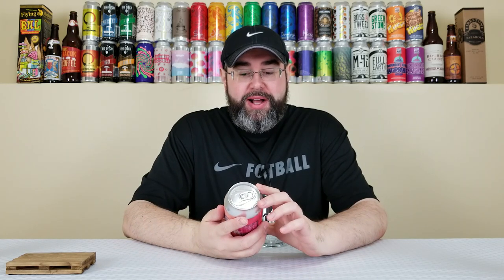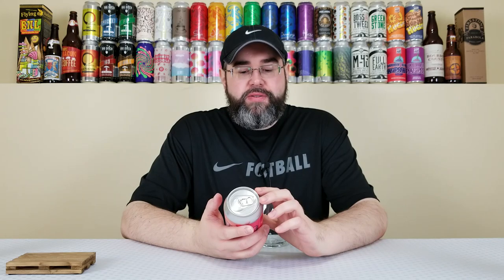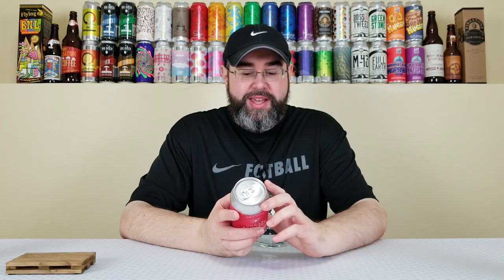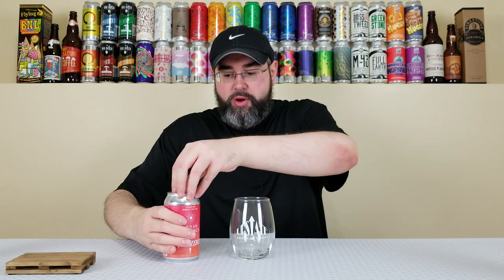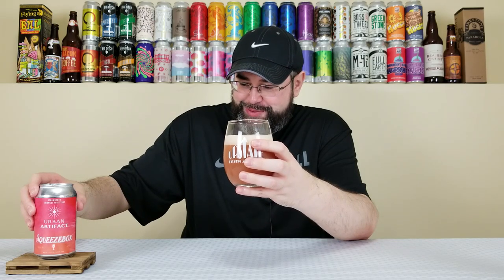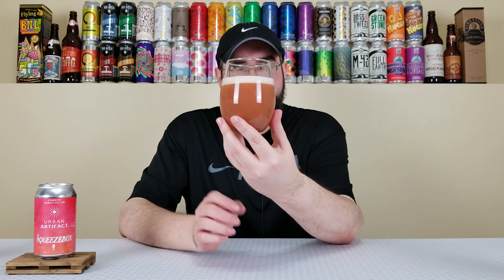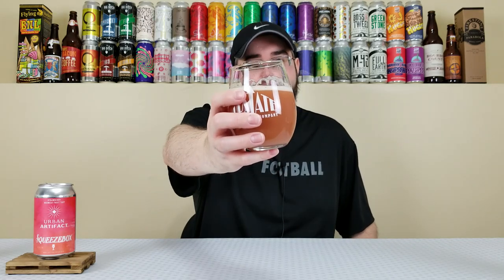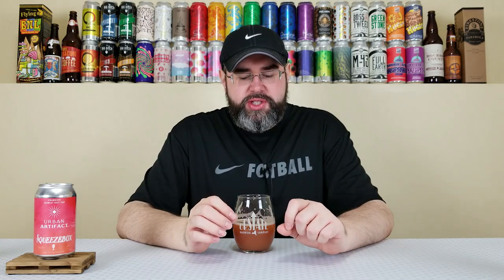Squeezebox (Strawberry Midwest Fruit Tart) | Urban Artifact | Beer Review | #308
For today's review, I'm going to be reviewing a beer from Urban Artifact, and it's their Squeezebox.  This is what they're calling a Strawberry Midwest Fruit Tart, which is essentially an Imperial Sour Ale that is brewed with strawberries and vanilla.  That combination sounds delicious to me!  I've heard great things about Urban Artifact's sour beers, so I can't wait to see what this one is all about!  This beer was sent to me courtesy of Rod over at Rod J BeerVentures, so thank you very much, buddy!

Commercial Description:

This Midwest Fruit Tart has 3,000 lbs. of strawberries, and 60 g of vanilla beans per 30 BBL batch.

Pertinent Information:

Brewery - Urban Artifact (Cincinnati, OH)
Beer - Squeezebox
Style - Imperial Sour Ale (Brewed w/ strawberries & vanilla)
ABV - 8.6%
IBU - N/A
Canned On Date - 02/27/19 (Approximately three weeks old at the time of review)